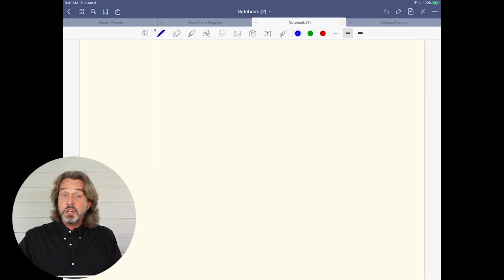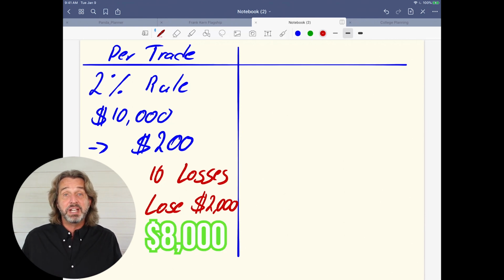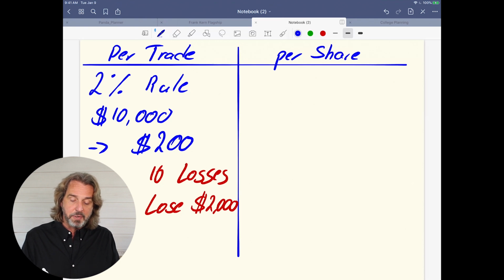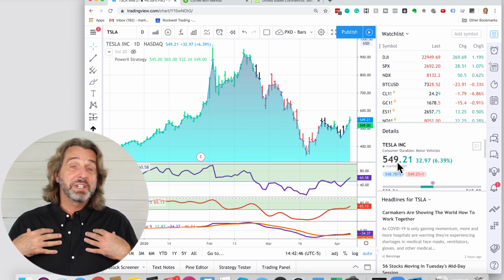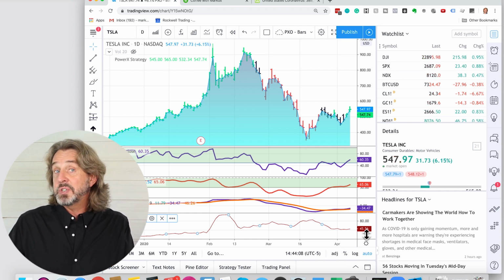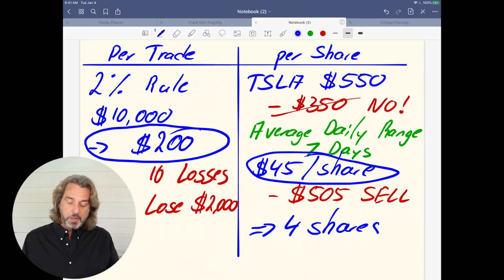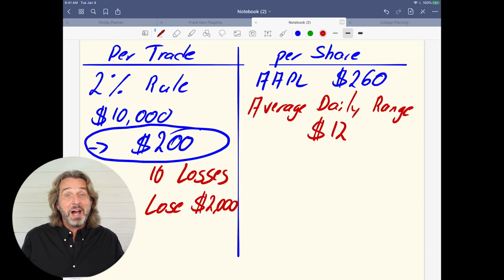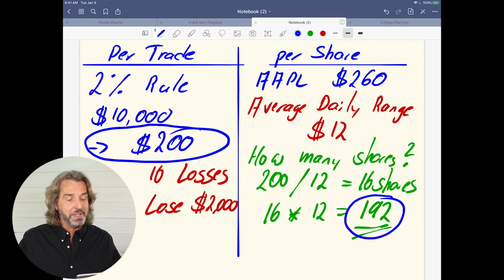How To Limit Your Losses Using A Stop Loss - Find Out The Pros & Cons Of Using Stop Losses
How To Calculate Stop Loss Order

One of the key questions in trading is "How do you limit your losses?" And the best way to limit losses is by using a stop loss order.

In this video, you will learn how exactly to calculate a stop loss order using the "Average Daily Range"

So, how do you calculate stop loss orders to limit your risk?

I want to show you how to calculate the best stop loss order if you are trading stocks.

We’ll look at specific examples like Tesla (TSLA) and Apple (AAPL).

Now this is for you if you are trading, because trading is different than investing.

When trading, you’re actively placing a stop loss to limit your losses and a profit target where you take profits.

Today we’re going to focus on how to limit your loss because we want to make sure that you are not losing your shirt when trading.

So, first of all, when we talk about placing a stop loss order…

There are two things that you need to keep in mind.
First of all, we are looking at a stop loss on a per trade basis. Anytime you’re entering a trade, you need to limit your risk.

And this is where we are looking at the 2% rule. What does the 2% rule mean? The 2% rule means you never risk more than 2% of your account on any given trade.

So let’s say that you have a $10,000 account. When you have a $10,000 account, your risk should be 2% of $10,000, which is $200.

Never risk more than $200 of your account on any given trade, and here’s why.

Now, let’s say that you have, for example, 10 losses in a row, which can happen. So if you lose 10 times $200, you lose $2,000.

Now, of course, this is not nice, but you still have $8,000 left. So you’re still alive. You can still trade, right? You started with the $10,000 account.

You have 10 losses in a row, which, by the way, is quite an accomplishment, because if you have 10 losses in a row, you might want to revisit your strategy and go back on a simulator for a little bit.

But you see, this is the key when limiting your losses, you’re still alive. You only lost $2,000 and you can still trade and make back the money that you lost.

So never risk more than 2% on any given trade.